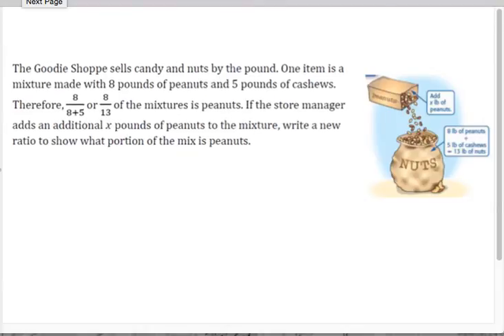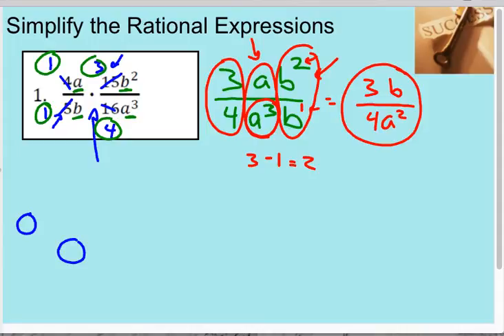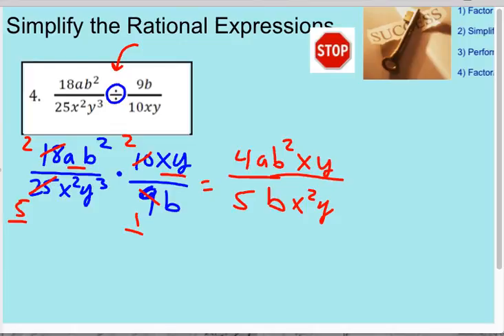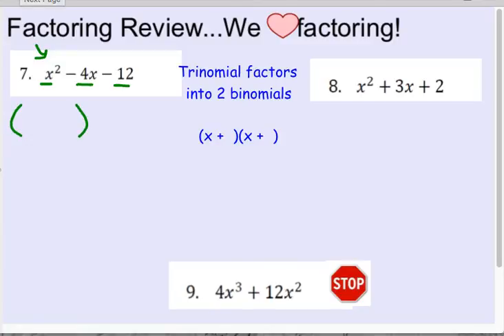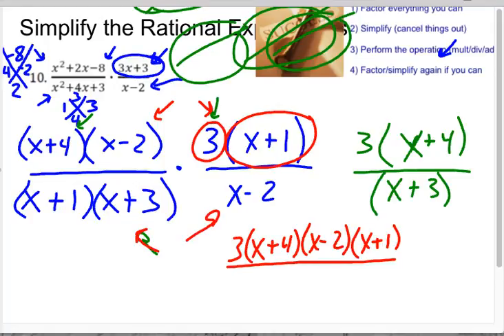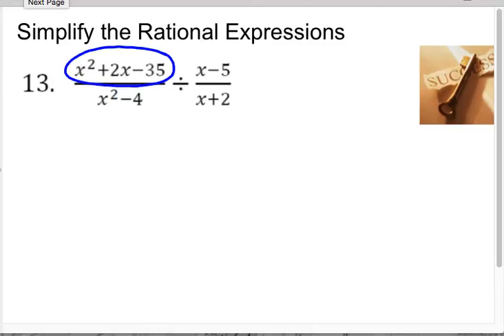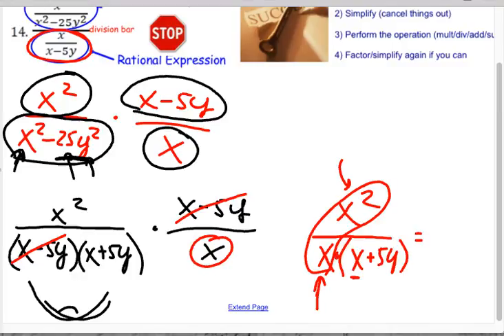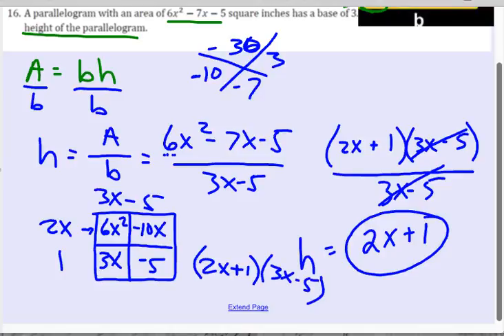Unit 9 1 Notes video